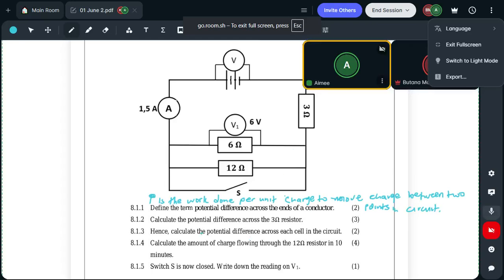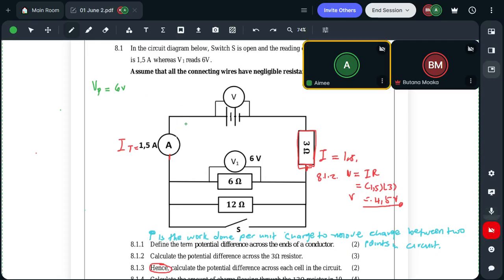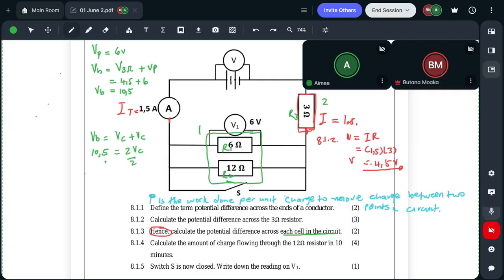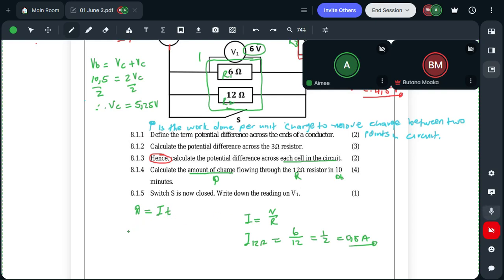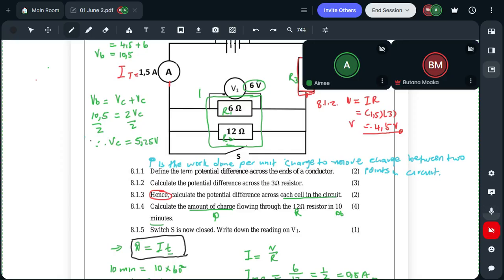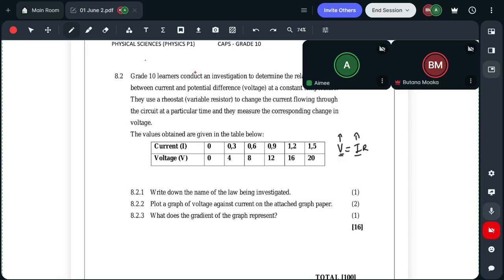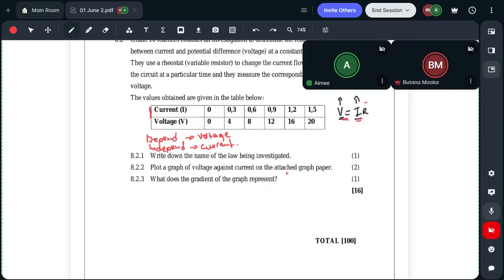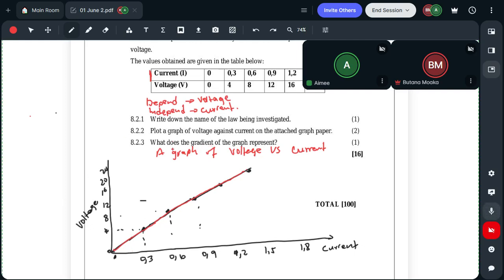Struggling with Circuits? Grade 10 IEB Revision Session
This recorded session focuses on calculating potential difference across resistors, a core concept in current electricity. We begin by determining the electric current through multiple resistors, applying Ohm's Law to find the voltage drop across each component. Understanding these principles is crucial for mastering electric circuit analysis.